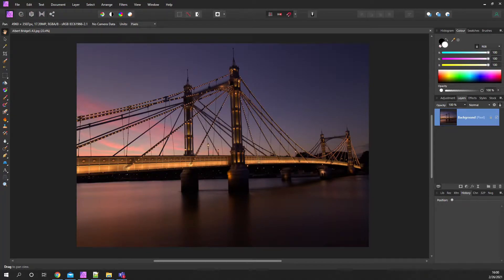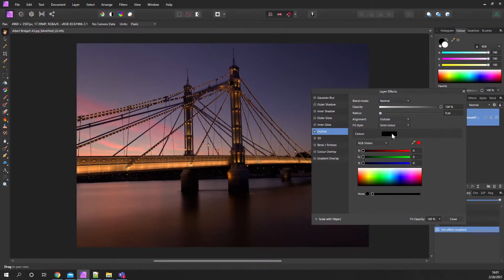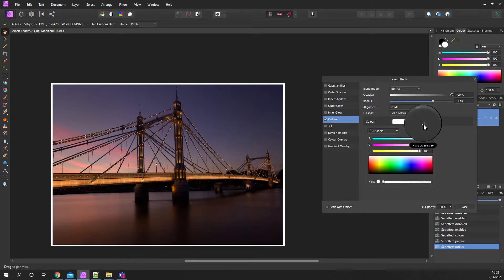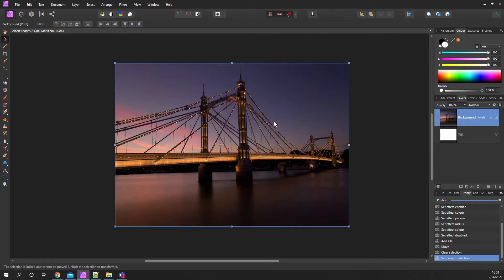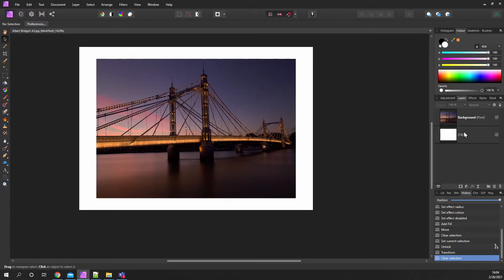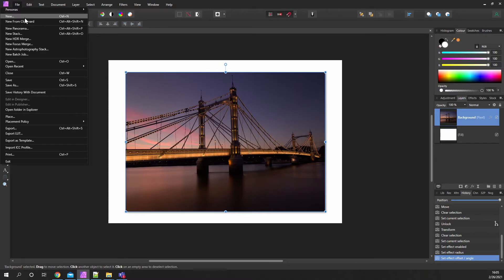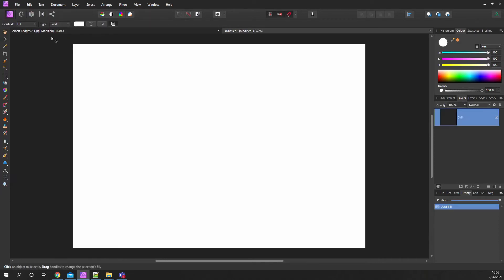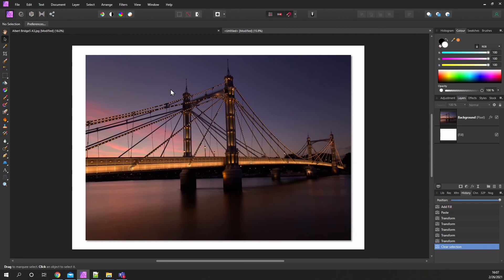Affinity Photo - Add Borders to a photo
Quick video showing a few methods to add a border to your photo. The first is using Layer Effects and then we move on to resizing the photo on the canvas. Lastly we use a pre sized new document and paste the image onto it. This is great for showing the DPI that a printer will use and therefore indicate the quality on the print